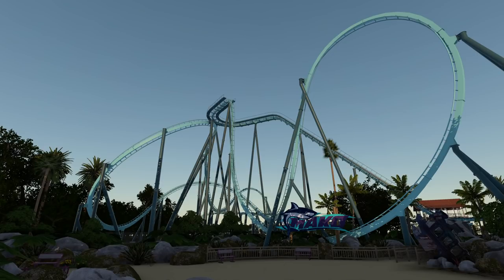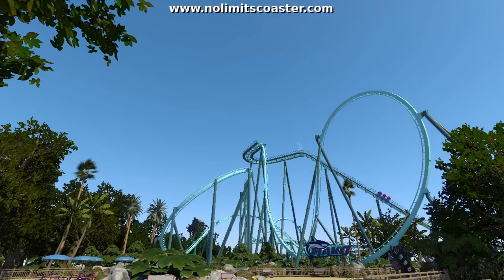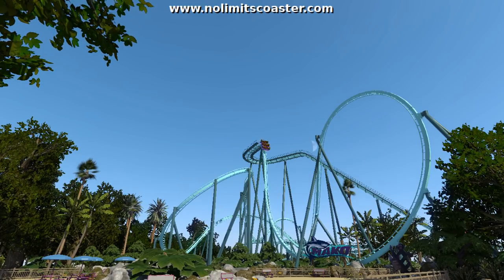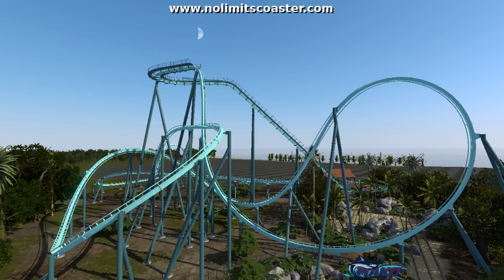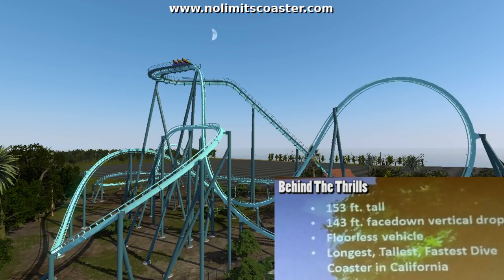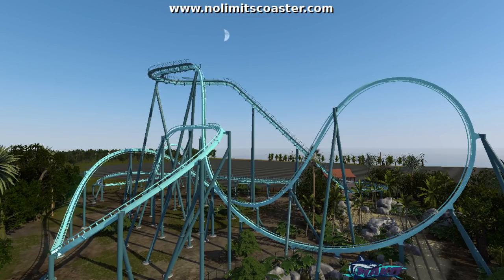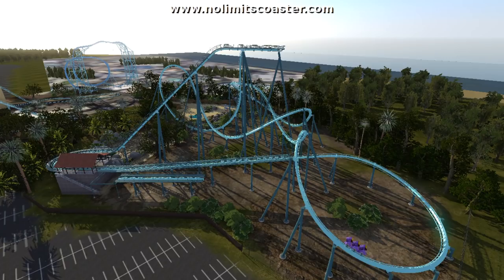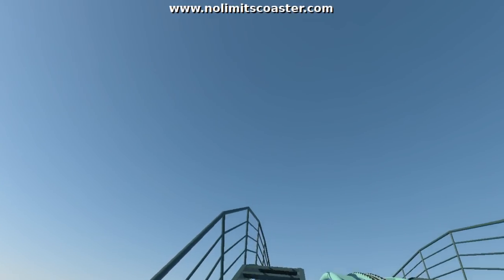Mako SeaWorld San Diego Analysis